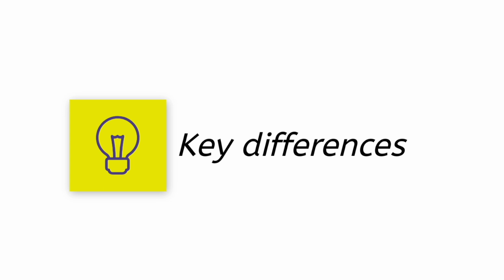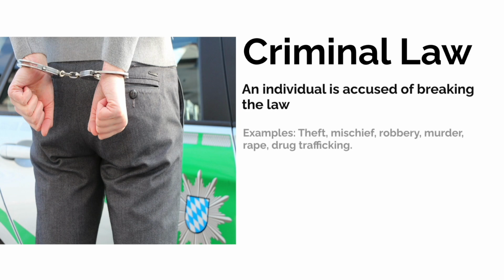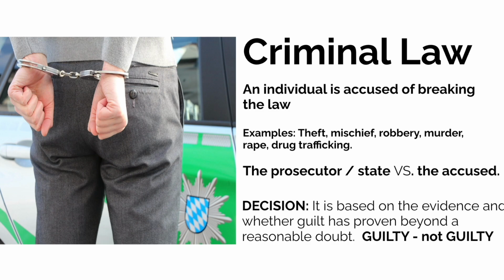New Legal English - Criminal Law and Civil Law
0:00 Civil and Criminal Law
0:34 Criminal Law
1:42 Civil Law
2:45 Key differences